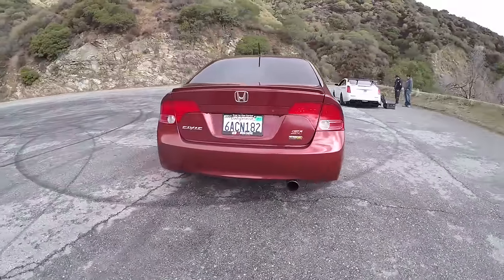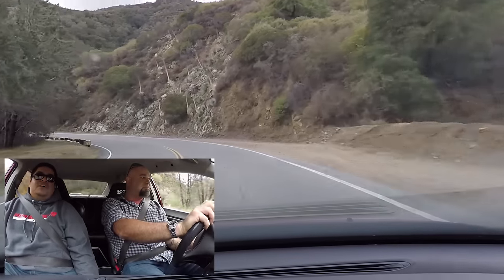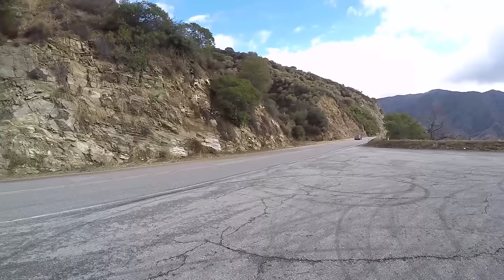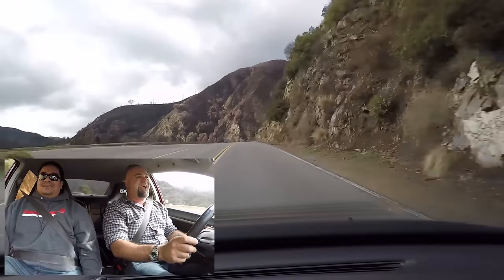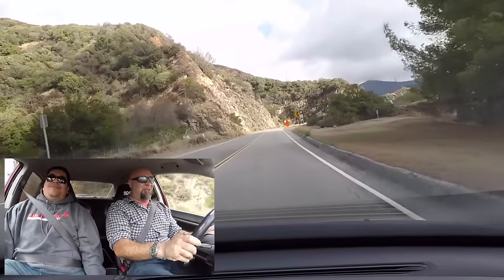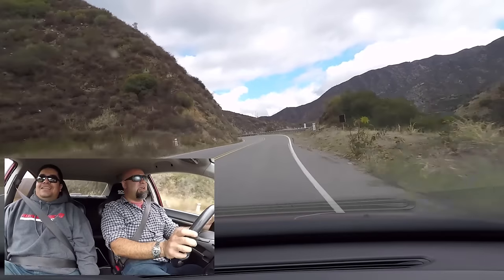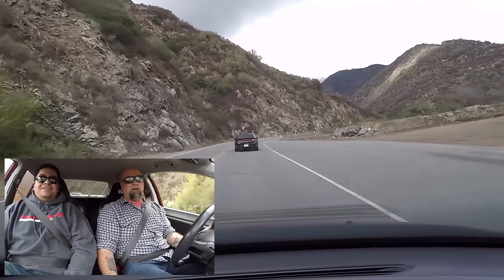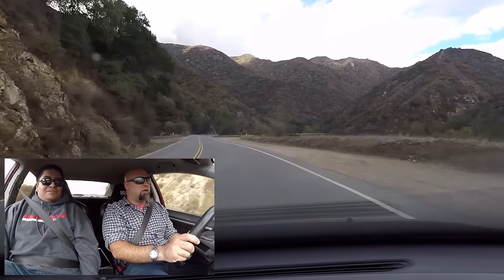INCREDIBLE 330HP All Motor 2007 Honda Civic - One Take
This 2007 Honda Civic Si was built by Emmanuel Burciaga of NA Performance, and is currently making 330 horsepower from a high-compression 2.5L stroker engine running Ethanol blend. The parts list is ridiculously extensive, and while this isn't a project Emmanuel recommends for his customers, it's a testament to the kind of speed and power possible without turbocharging a Honda engine.

Follow Emmanuel on Instagram @K20z3allmotor